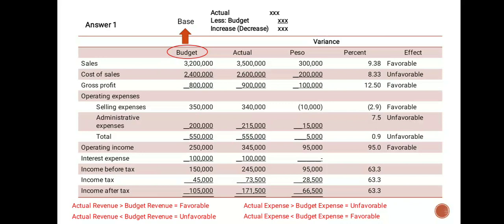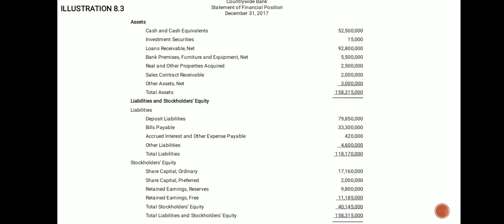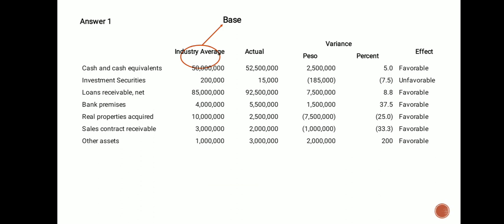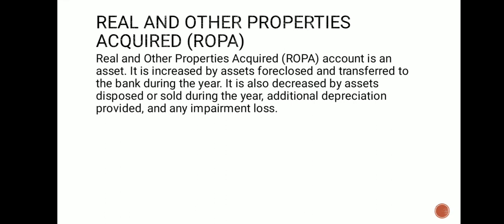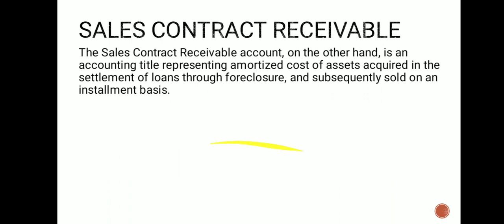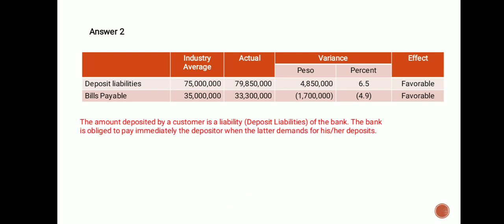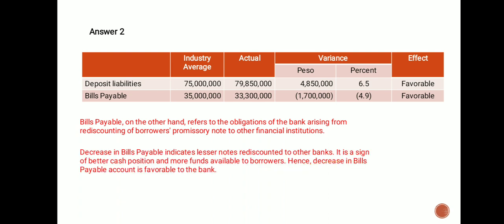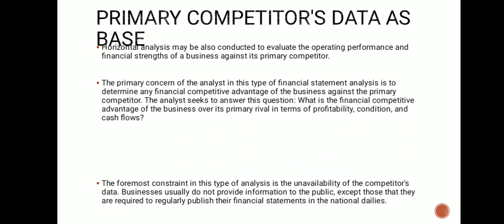HORIZONTAL OR COMPARATIVE ANALYSIS (Part 2)